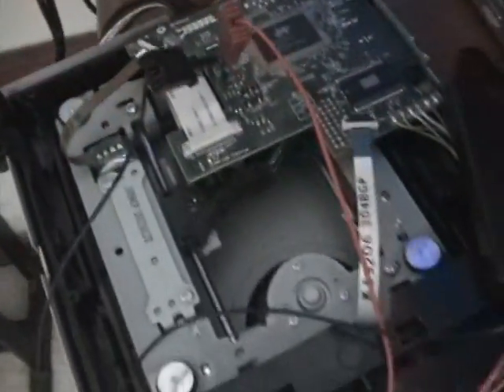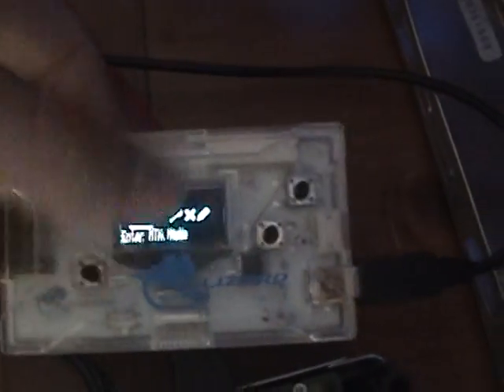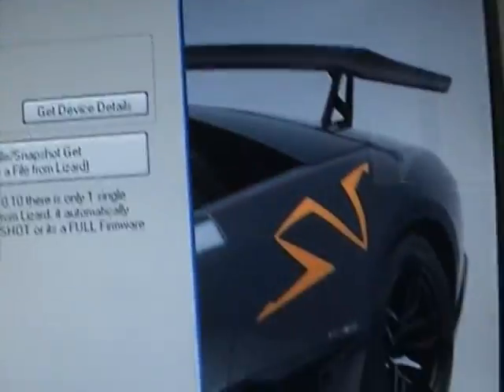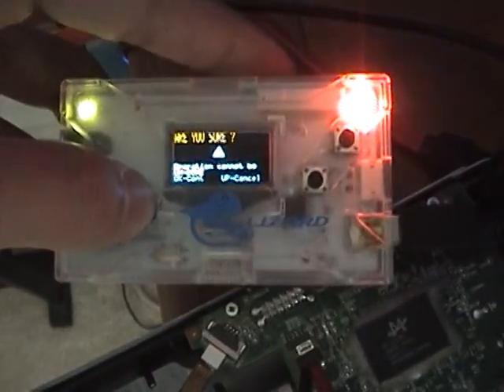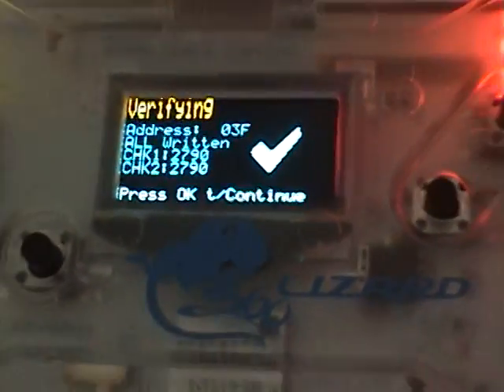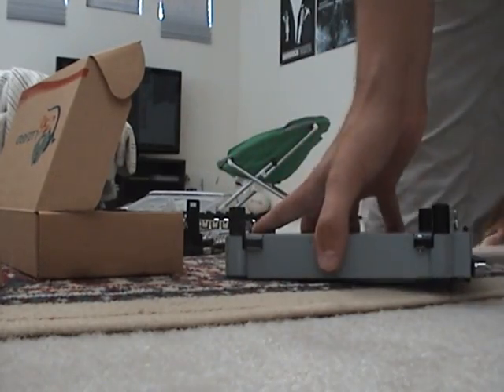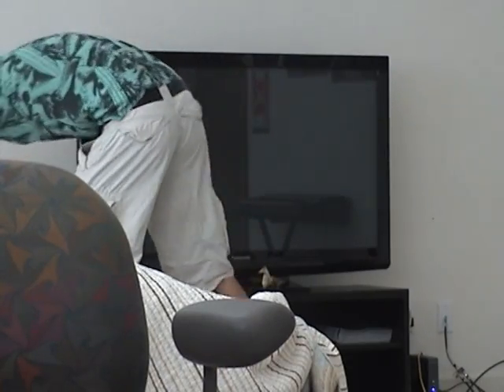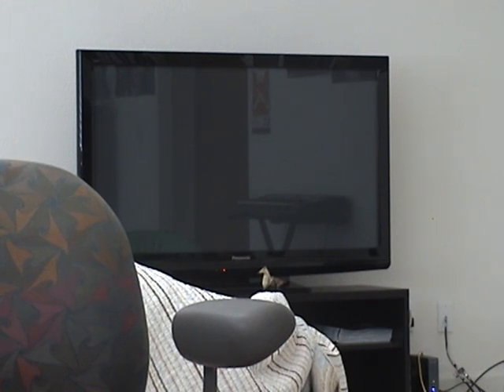AP2.5 games w/LT+ 1.91 and 13599 do not work! HELP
Video explains it all. Flashed liteon 7 series with 360 lizard toolbox and LT 1.91b and ap2.5 games do not work. I have 13599, and all other games work.